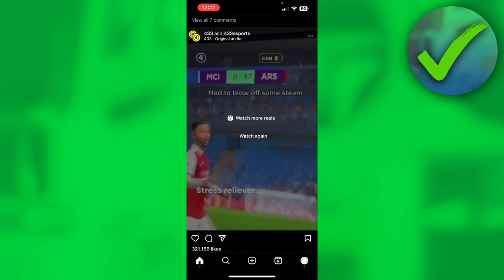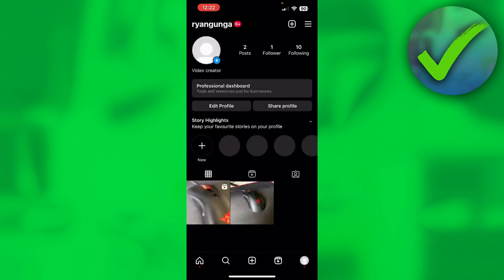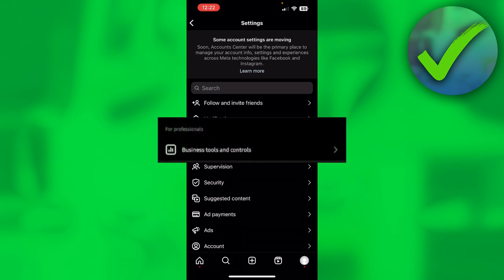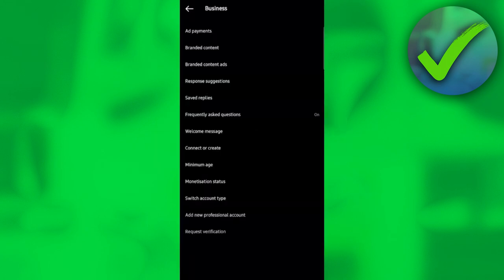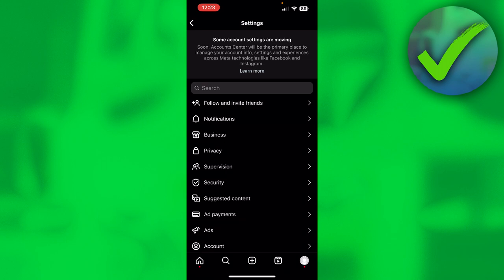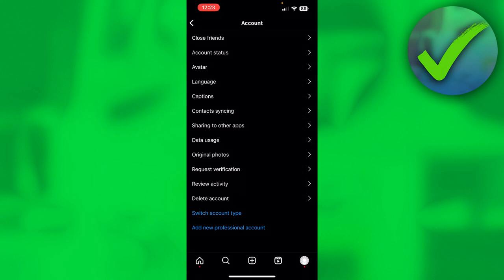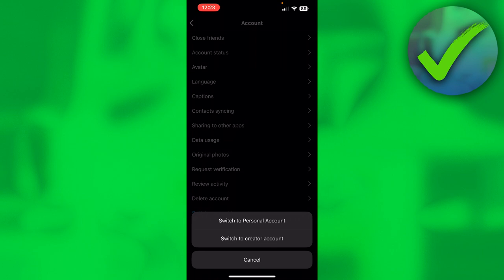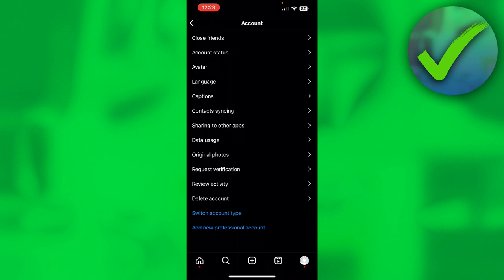How to Change Instagram Business Account to Private (2025)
In this video I show you how to Change Instagram Business Account to Private in 2025

Do you want to know how to Change Instagram Business Account to Private in 2025? Then I'll show you how to change instagram business account to personal account easy.

This is a step by step Instagram tutorial on how to change instagram business account to creator account and how to make instagram account private